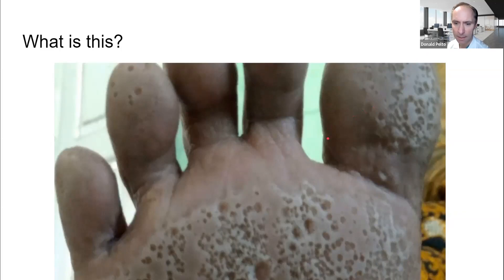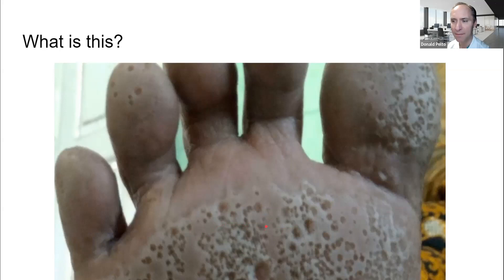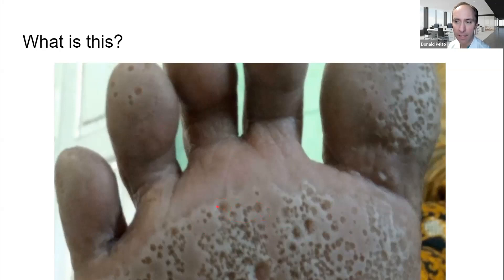What is this? - Pitted Keratolysis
In this episode, Dr. Pelto goes over what pitted keratolysis is and how it is treated.

In this episode, Dr. Pelto goes over what exactly pitted keratolysis is and how it is treated.

P.S. When you are ready there are several ways I can help you ...

1. If you are in the Worcester, Massachusetts area make an appointment to see us in our clinic

2. Check out my Foot Pain Toolkit that has helpful resources for over 30 common foot and ankle conditions